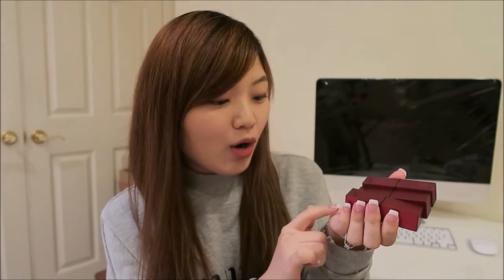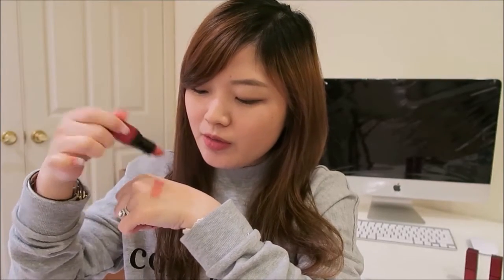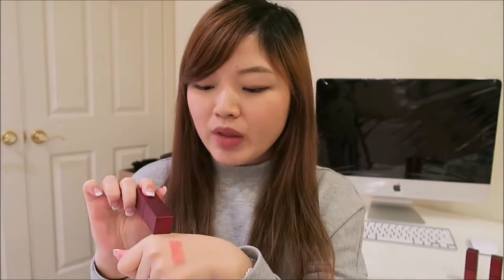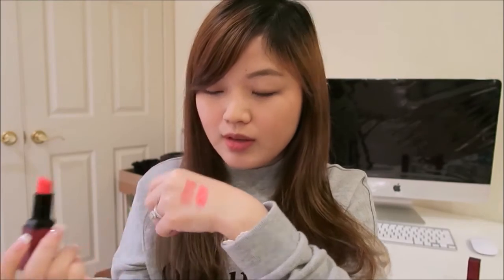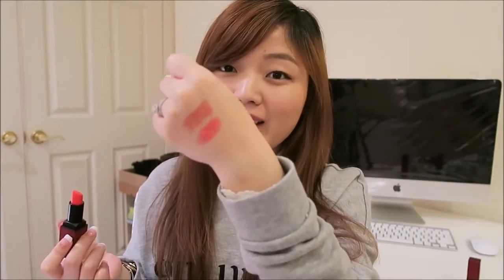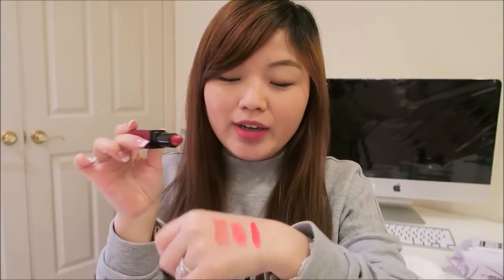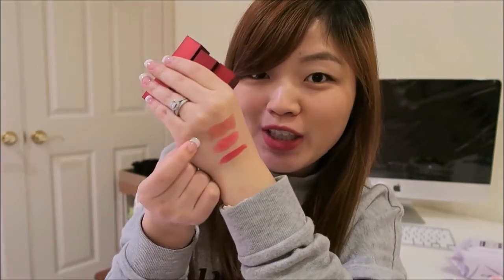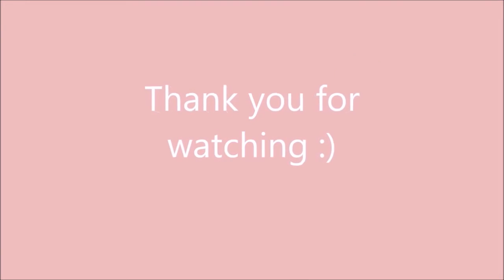Best Korean Drugstore Matte Lipstick BBIA Review!!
Products mentioned:
Bbia last lipstick (series one) colors 1,2,4

*products were purchased with my own money.
Instrumental Music Springish by Gillicuddy